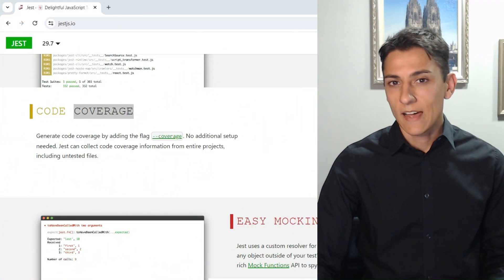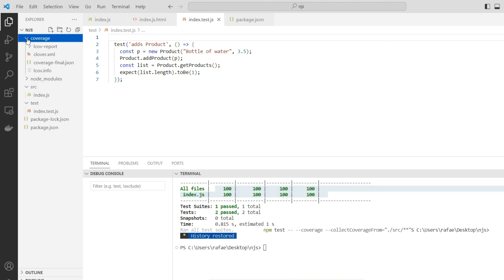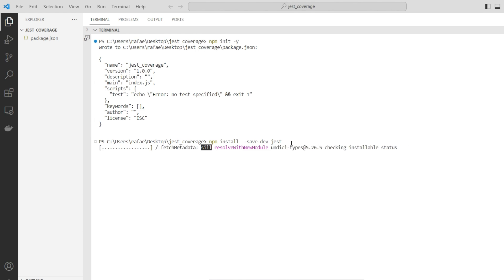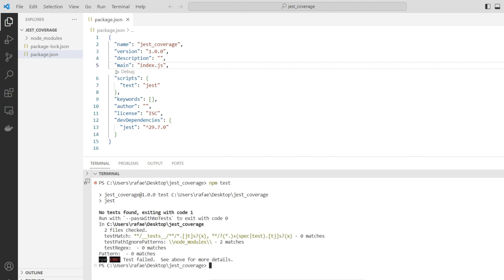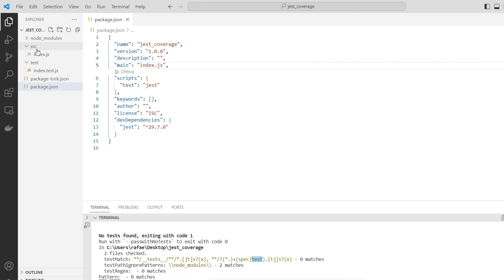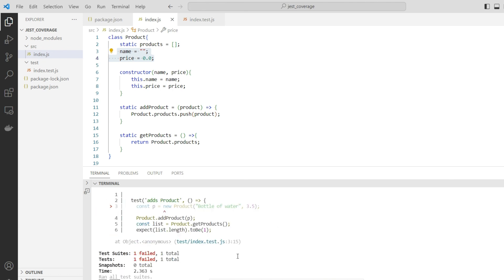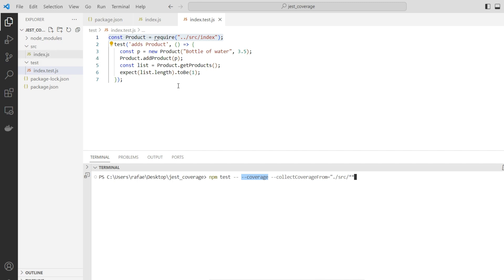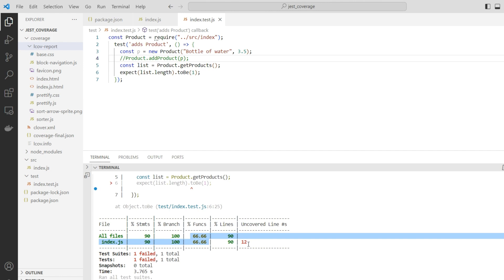Test coverage: A complete example using JEST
Maintain a product with a high standards of test coverage is a desired stage for every Product Manager. It is so, because no Product Owner wants to receive complaints that the product of his responsibility is presenting critical issues on new releases.
A way to minimize that is improving the coverage of automated tests.  Tests that can cover the whole source code, with the proper variety of test scenarios are small chances for presenting problem when released in productive environment.
To assist in achieving this goal we are going to explore the –coverage flag from JEST framework for node.js applications.

0:00 Why code coverage is important and desired
1:22 Understanding the jest –coverage output results (console and HTML)
2:54 Creating the new node project and configuring JEST
6:37 Executing the first test and understanding the project structure
12:14 Executing the –coverage test